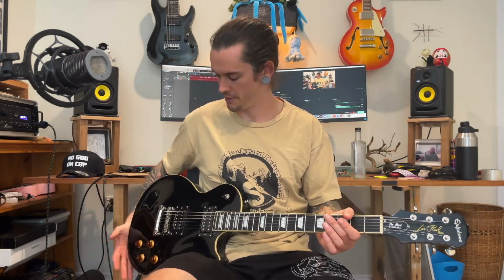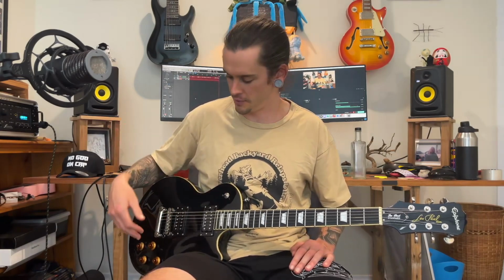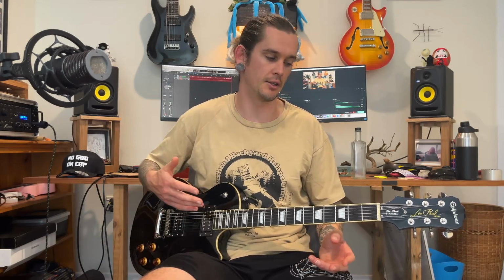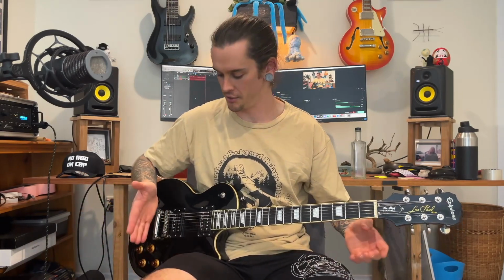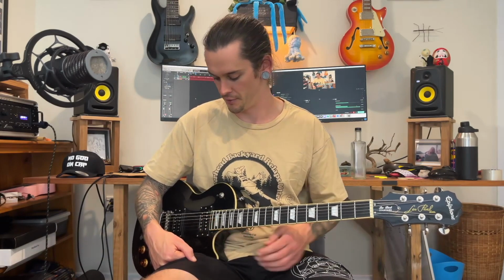I WAS WRONG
Recently I've realised that I have been living a lie. I'm a Les Paul guy.